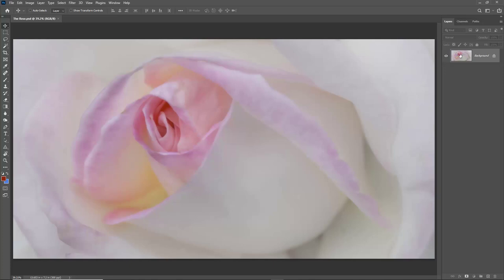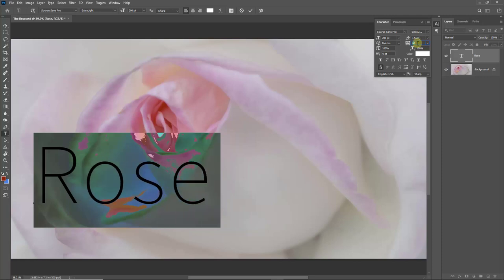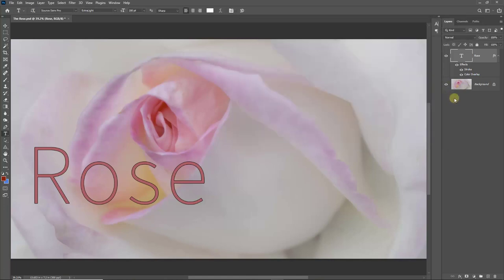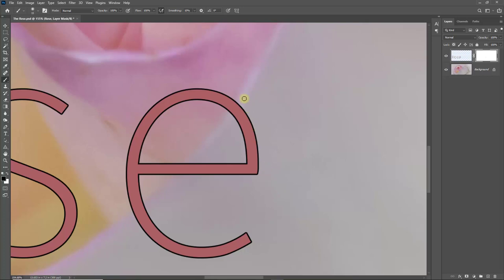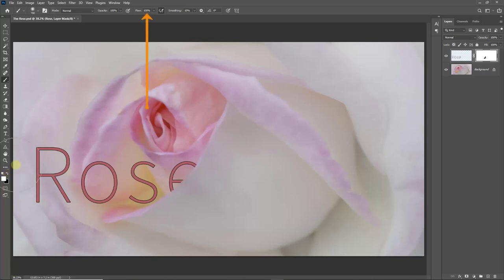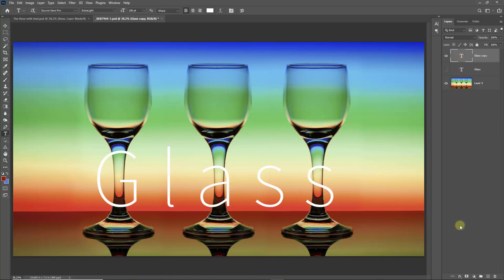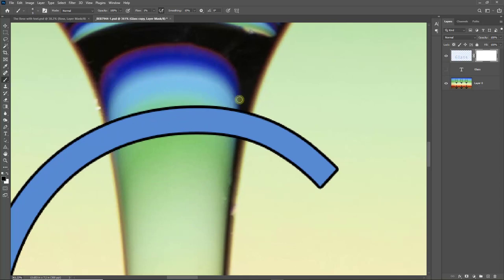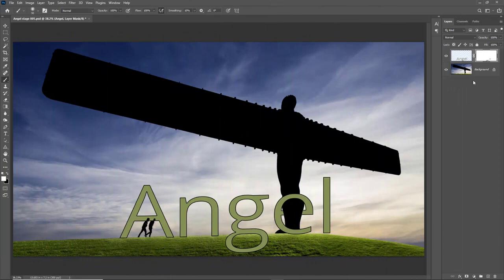PTE AV Studio - Blend your titles into an image